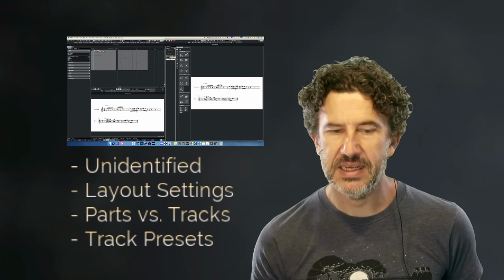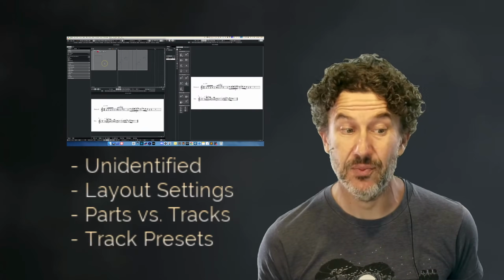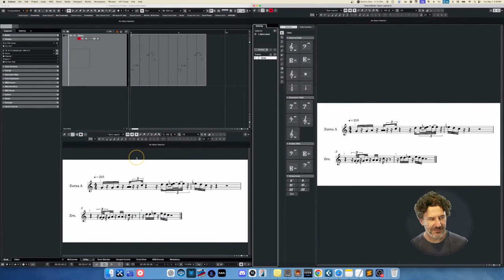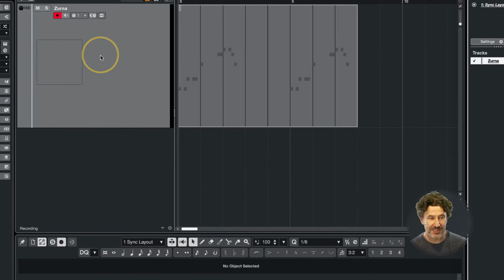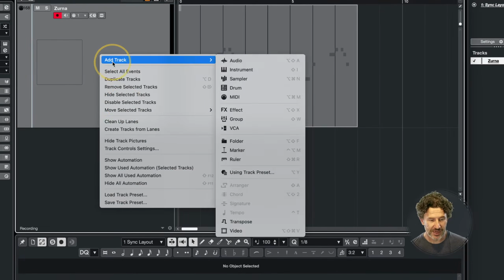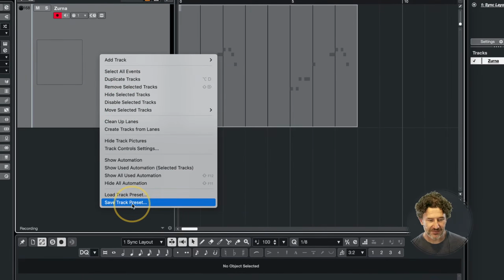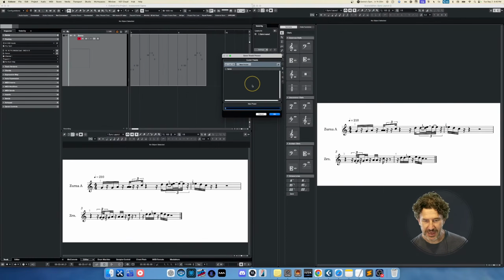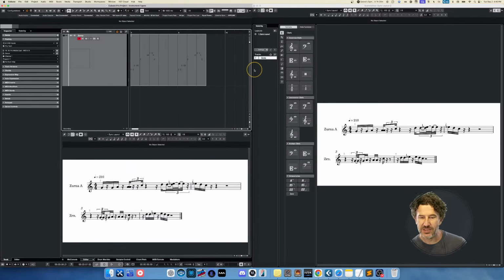Why Your Cubase Score Editor Is Blank (And How to Fix It)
Ever selected a MIDI part in Cubase, opened the Score Editor… and saw nothing? You’re not alone — and the reason is simpler (and more fixable) than you might think.

In this video, I’ll explain why the Score Editor sometimes shows a blank screen, even when MIDI notes are present — and more importantly, how to fix it. The problem stems from the fact that Cubase doesn’t automatically know what kind of instrument a track is meant to represent. Without this identity, it can’t assign the correct clef, staff, or notation rules.

We’ll cover:
– Why Cubase doesn’t display scores for unidentified instruments
– How to assign a proper instrument in the Layout Settings
– Explore how MIDI parts store instrument identity (not tracks!)
– Tips for reliably assigning instrument types, so the Score Editor always “just works”

Once you understand this, you’ll never be confused by a blank Score Editor again — and your notation workflow in Cubase will be faster and more predictable.